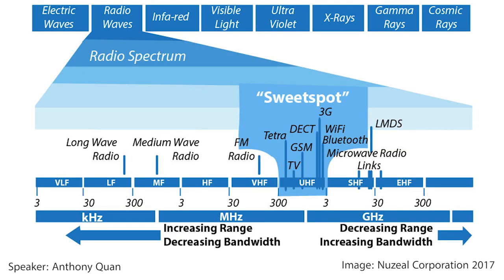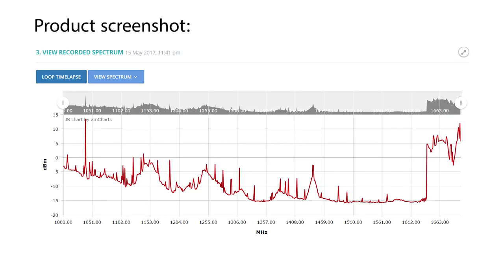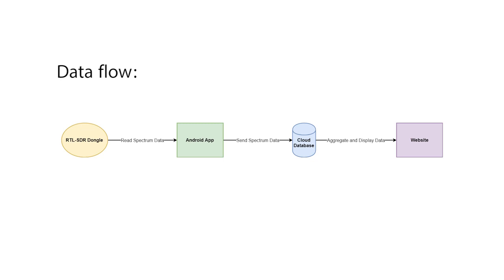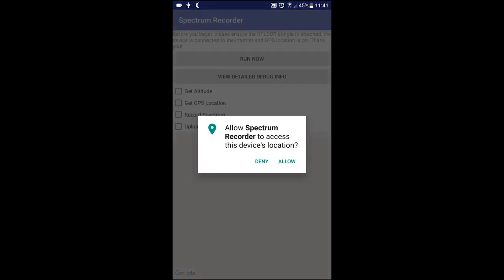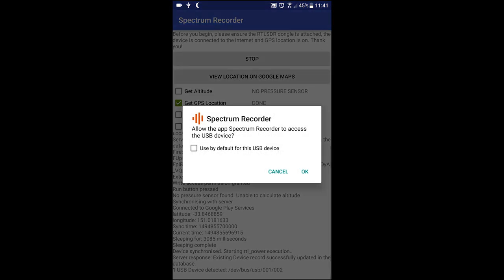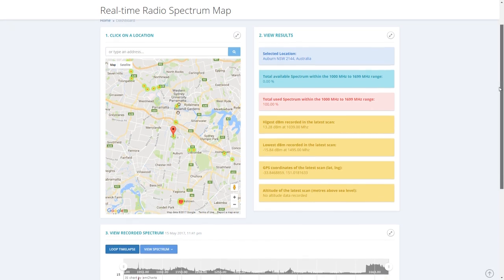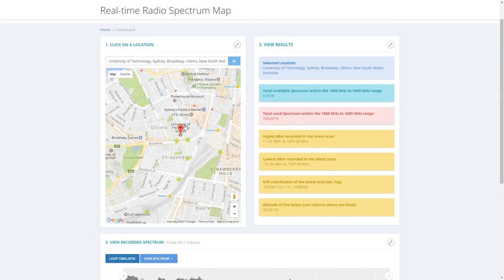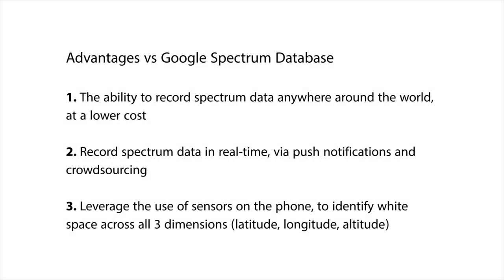Real-time Radio Spectrum Map Database Demo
In view of the escalating demand for higher mobile data (from IoT, industry 4.0 applications), there is a growing world-wide interest to improve the radio spectrum utilization. Effective management of the wireless spectrum requires knowledge of the available bandwidth at any given time and location, which necessitates expensive recording equipment and labour cost at various locations. A number of countries, including the USA, are opening up TV and radar bands for sharing with other applications. Google has taken the lead by opening its spectrum database for TV whitespaces. Our solution goes beyond the state-of-the-art Google spectrum database by providing the world’s first real-time radio spectrum database.

Radio Spectrum Database at UTS
The UTS’s Global Big Data Technologies Centre team has developed advanced sensing capability to deliver a low-cost, yet more robust radio spectrum database. By leveraging big data science, edge computing power, crowdsourcing, and low-cost SDR (software defined radio) adaptors, a real-time snapshot of the wireless spectrum can be recorded on any Android device. The spectrum data is aggregated and visualize onto a web dashboard, allowing industry stakeholders and regulators to better facilitate dynamic radio spectrum monitoring and sharing.

Highlights:
• World’s first real-time spectrum database
• Fast deployment and can cover a wide range of frequency
• Provide spectrum on-demand to IoT, industry 4.0 applications
• Rich datasets from millions of mobile users across various locations
• 24/7 cost-effective and real-time radio spectrum monitoring system
• Economical: $20 RTL-SDR adaptors and labor-free versus costly sensing equipment
• Scalable: Cloud deployment allows infrastructure to be scaled as user base grows (millions of users)
• Easy to use and install via Android Play Store
• User-friendly interface with Google Map embedded system